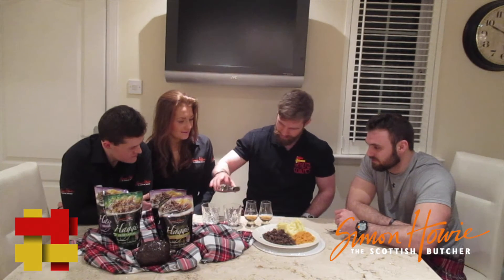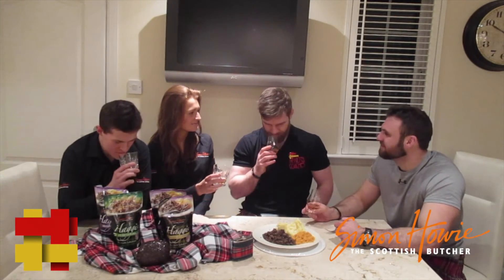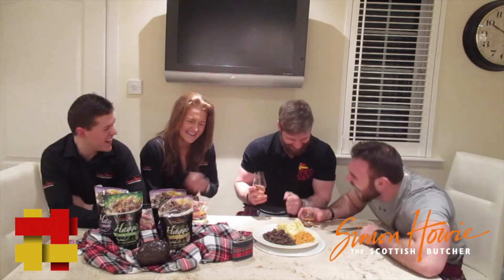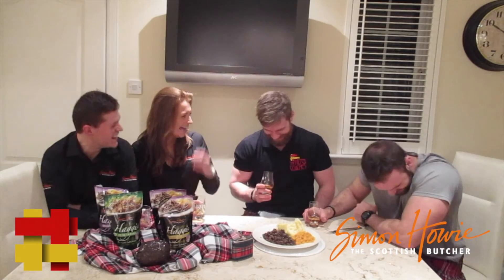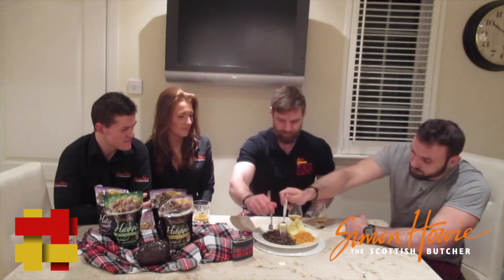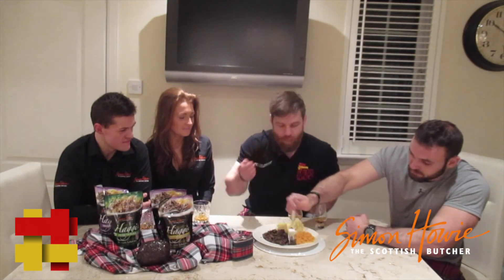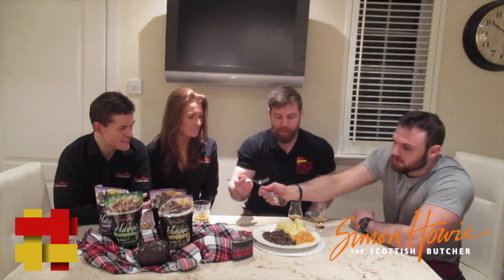Burns Night, Simon Howie Haggis superfood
Superfoods come and go but these days Haggis really does give you much more bang for your buck. Simon Howie's is the best selling in the world and it's not hard to see why.

Join the Kilted Coaches and Lynne and James from Simon Howie The Scottish Butcher as they celebrate Burns night.

Slainte (Translates to 'Health' from traditional Gaelic). NOT Strachan!